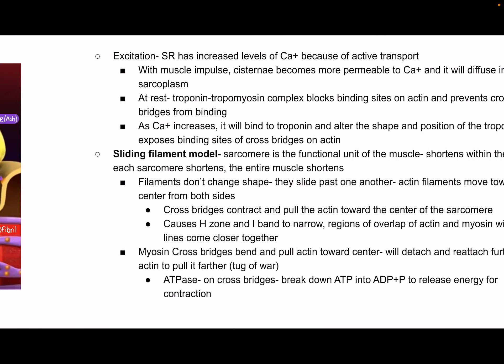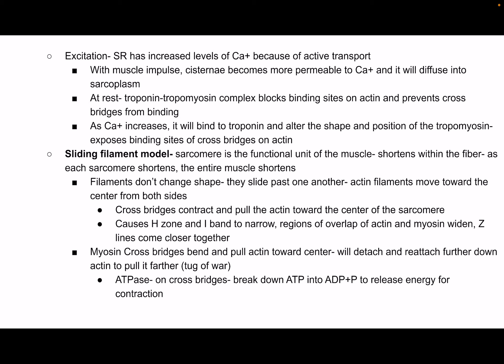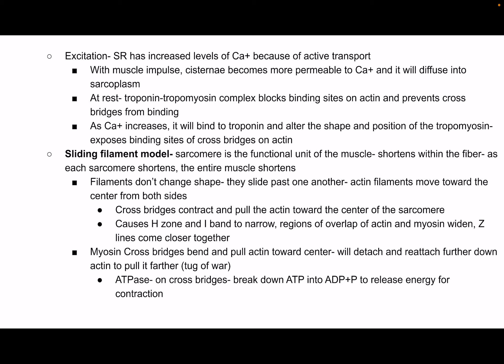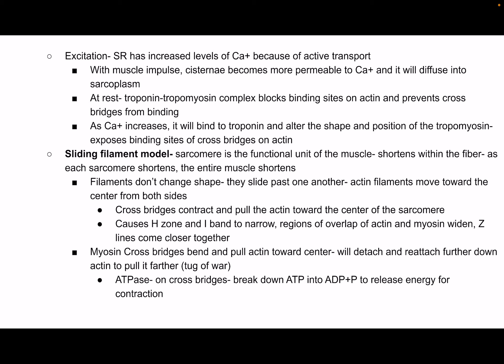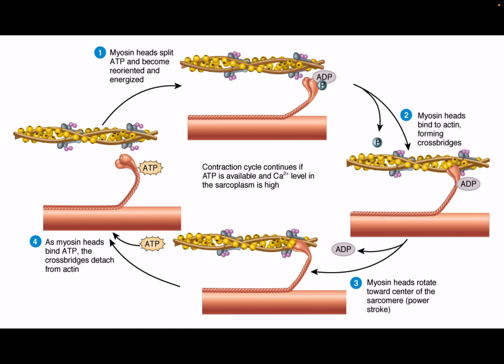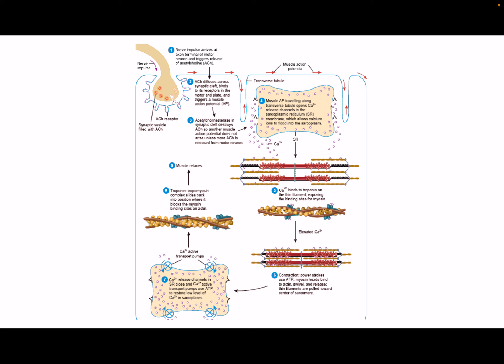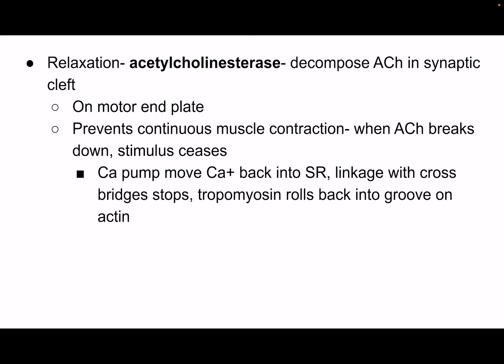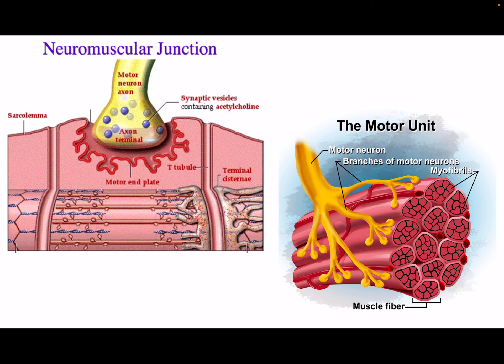Sliding Filament Model